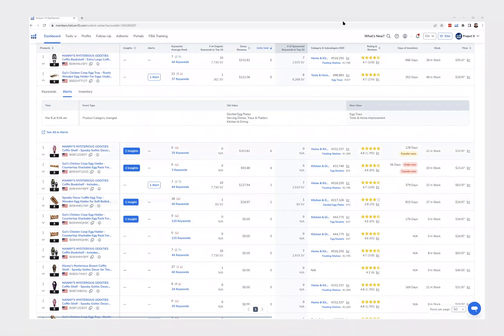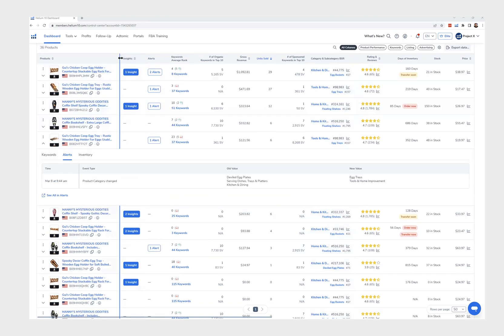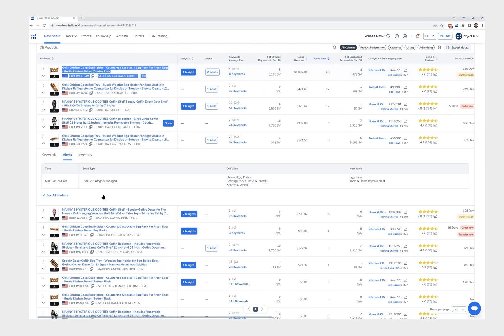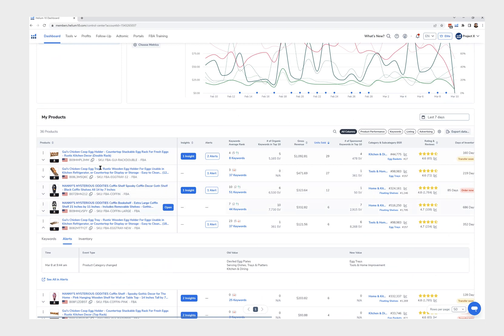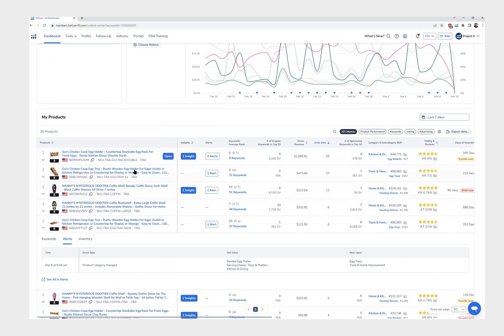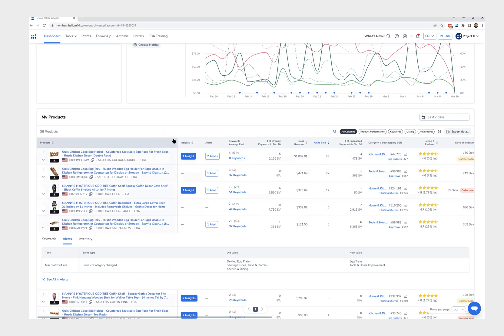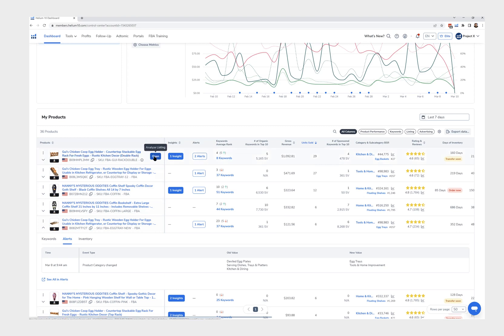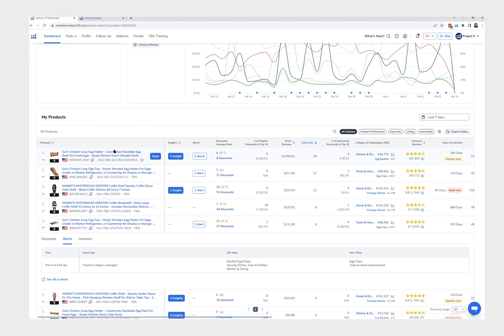Insights Dashboard - Adjust Your Product Column & Listing Analyzer Quick Access | Helium 10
Insights Dashboard is Helium 10’s brand-new customizable smart dashboard for eCommerce sellers and brands. It is the ultimate Amazon seller dashboard.

Did you know you can easily adjust the width of your product column to allow yourself full visibility of all your SKUs at a glance by just clicking and dragging the right edge of the column?

For a quick step-by-step demonstration, plus a bonus tip on how to access Listing Analyzer with a single click from within your dashboard, check out this pro tip video!

Insights Dashboard helps save sellers time running their business by presenting a centralized view of all the important data points and metrics needed to drive key decisions. The dashboard also allows users to automate tasks, stay updated with ever-changing market developments, and drive tangible business results faster than ever. By reducing the amount of manual analysis necessary, sellers can easily increase business operation efficiency and therefore maximize growth. The dashboard also provides comprehensive personalized insights to improve business performance, uncover hidden trends, and help make meaningful business decisions as easy as possible.

To sign up for Insights Dashboard, please visit the pricing page to select the plan that best suits your goals